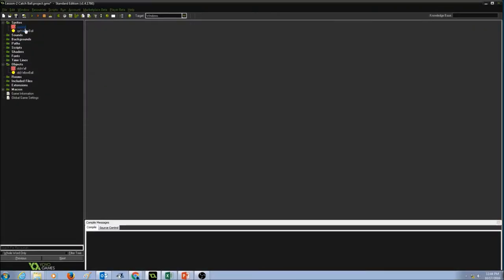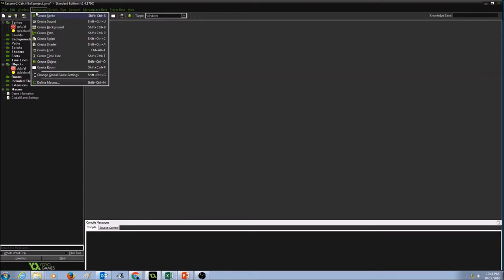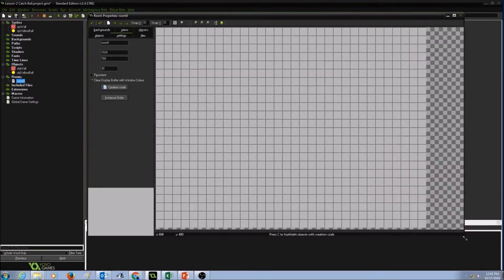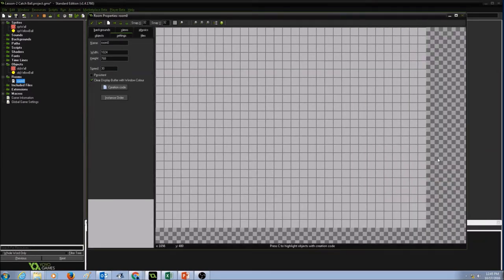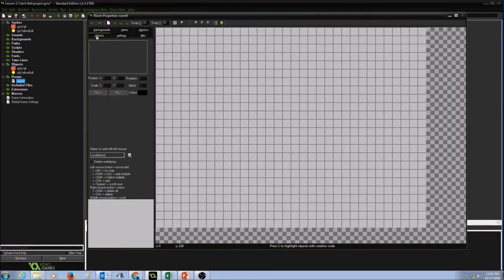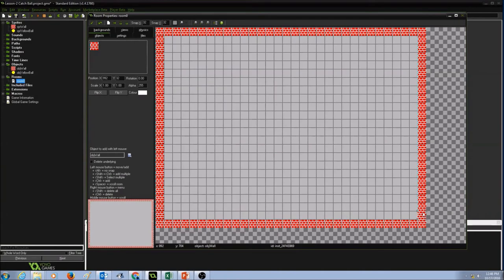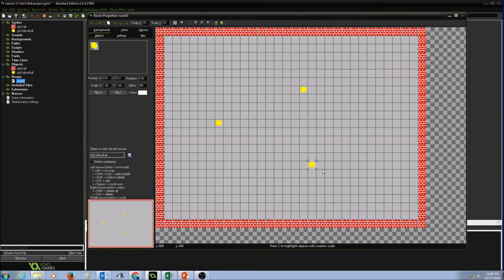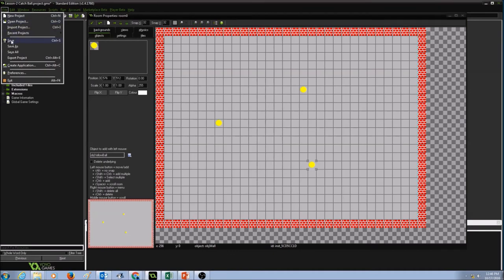Creating Room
Game Maker Studio
Lesson-2 Catch Ball - Creating Room
Video Lecture Created By: Archana Chaudhari
Center for Computer Studies
Magnet Program